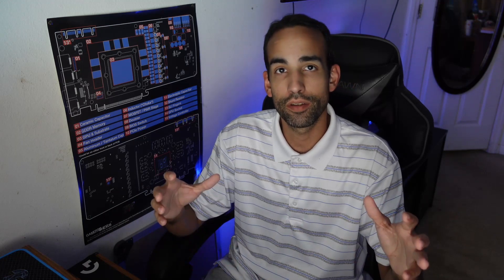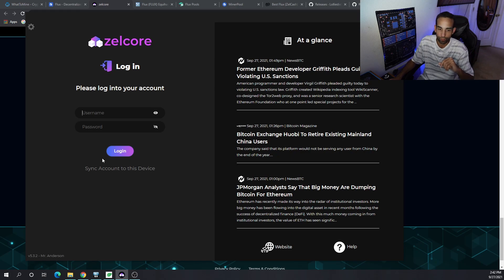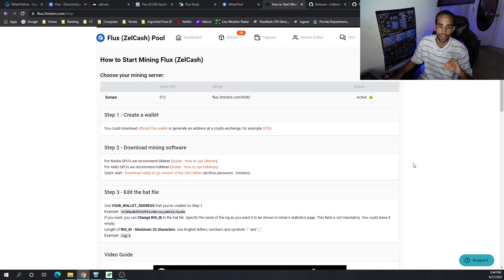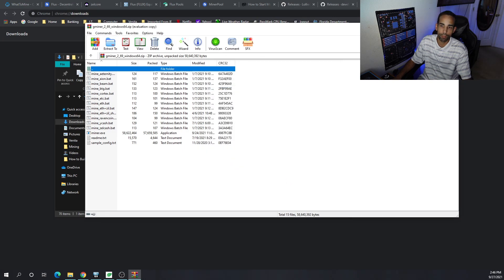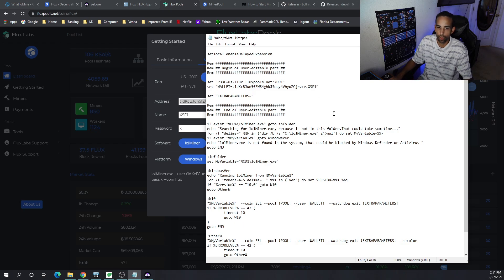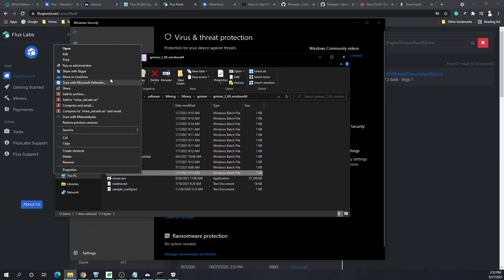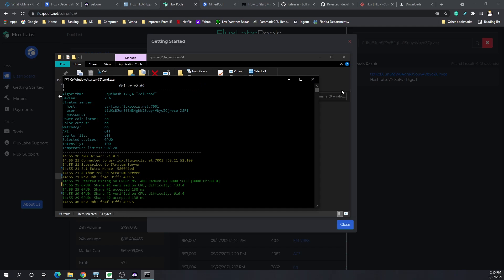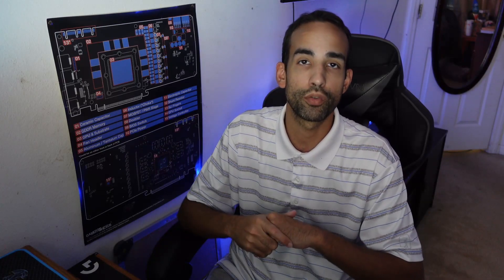How to mine Flux (Zel) - 2021